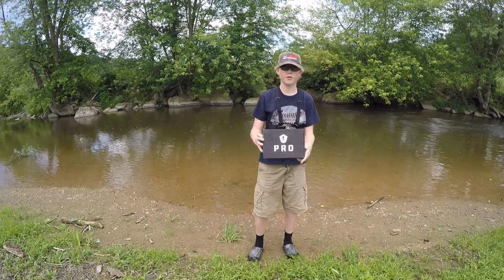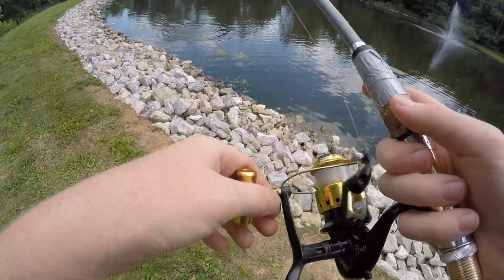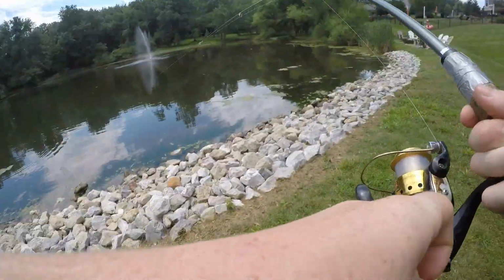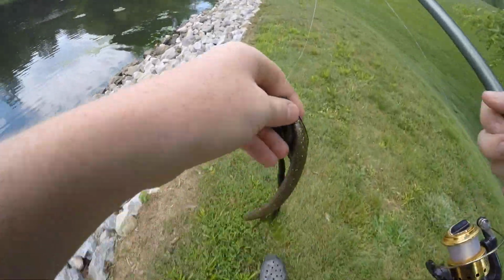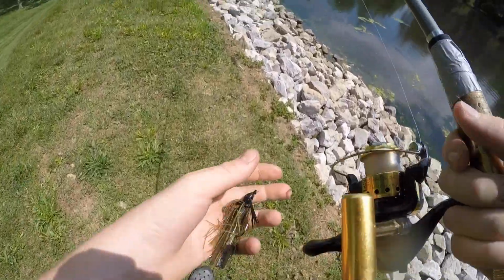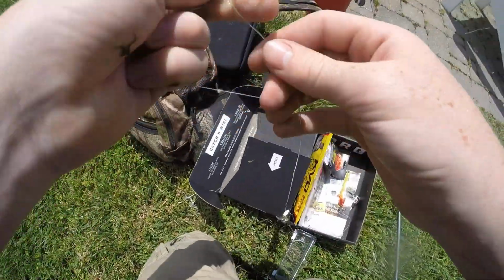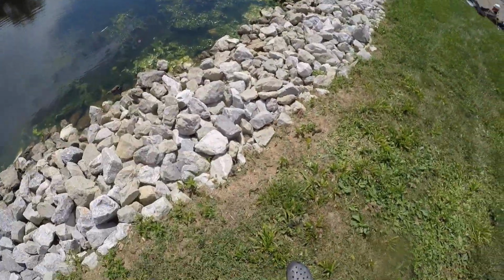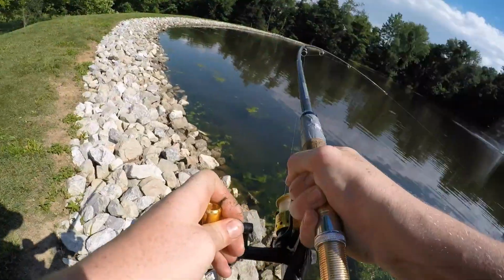MTB Slam in Record Time!!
First MTB Pro slam and finished it no problem at local pond in Maryland.